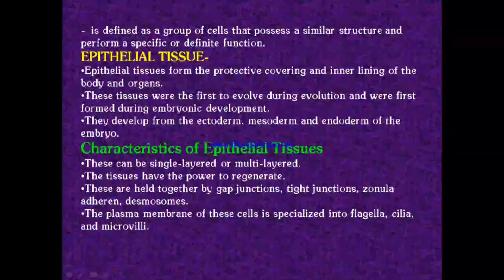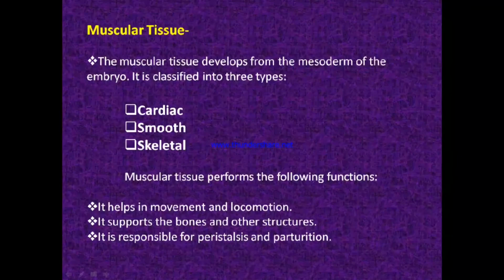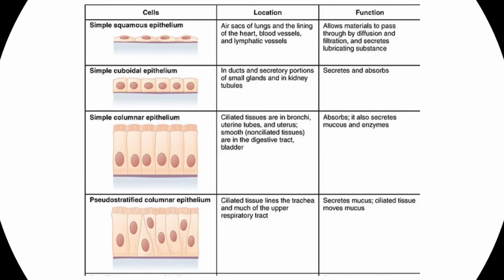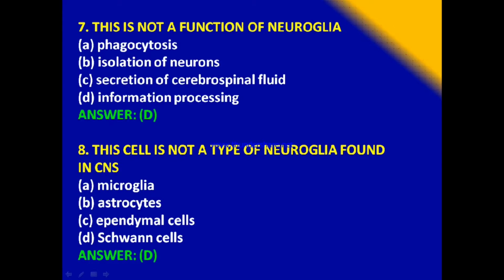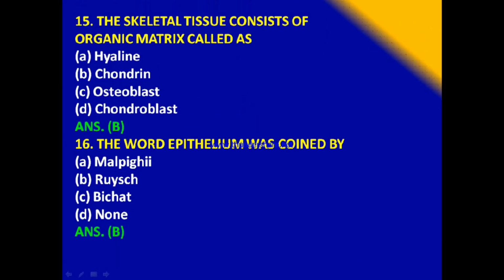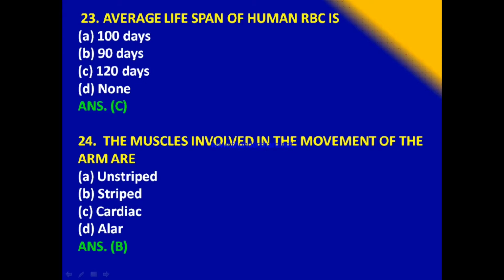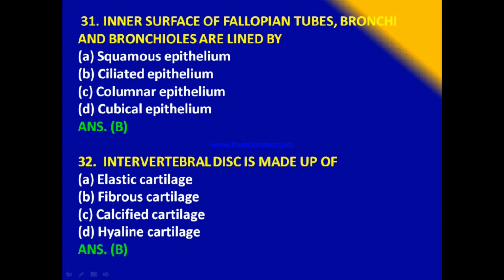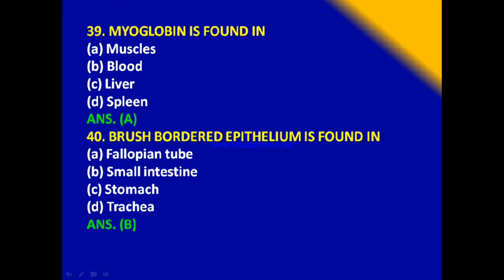|MCQ MARATHON||ANIMAL TISSUE| Series-I |for CPET and +2 CHSE students|by-Pratikshya Mishra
In this video I will discuss the most important questions about Animal tissues that are
 EPITHELIAL TISSUE
CONNECTIVE TISSUE
MUSCULAR TISSUE &
NERVOUS TISSUE
 this chapter is very very important in entire syllabus..so don't skip the video and keep practicing 🤘🤙